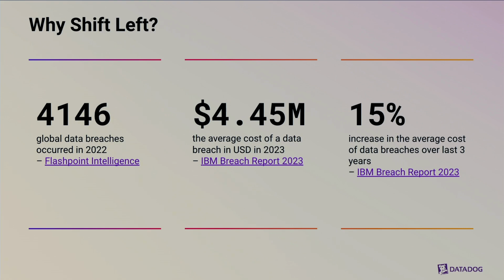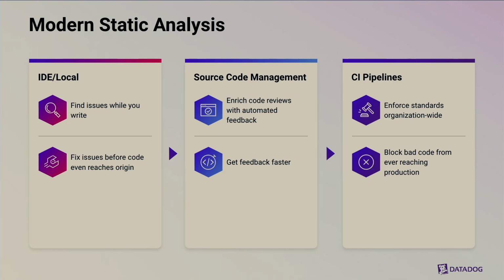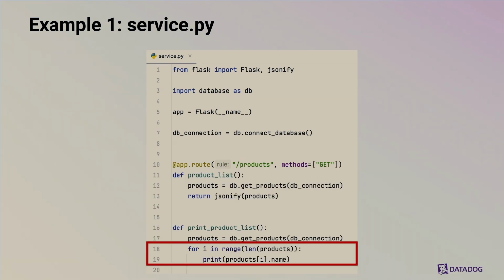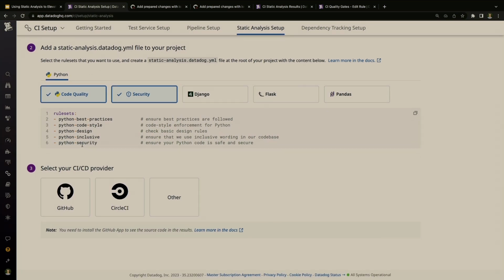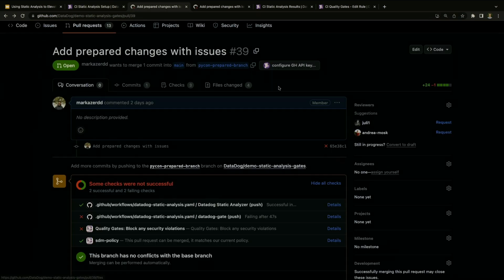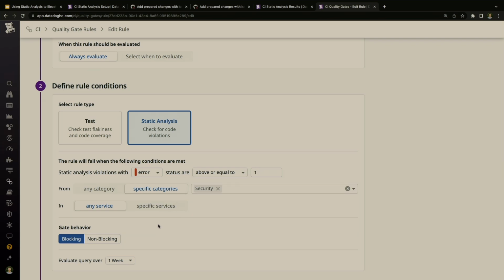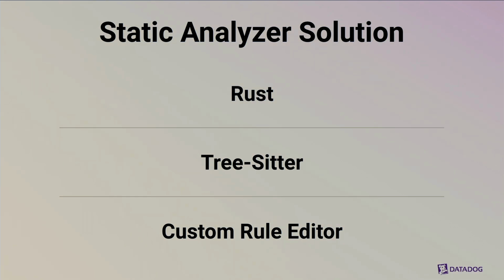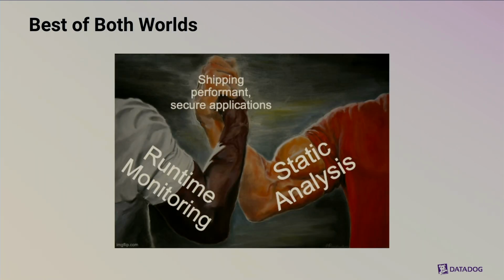Mark Azer: Using Static Analysis to Elevate Your Python Code @ PyCon Ireland 2023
Using Static Analysis to Elevate Your Python Code:
Static Analysis is a software testing method that checks your code for maintainability issues and security vulnerabilities without needing to execute your code. While Static Analysis tools have existed for some time, modern tools have adapted to better integrate with developers’ workflows. The goal is to help developers write higher quality, more secure code without disrupting their day-to-day workflows.

Since the advent of agile software development, a heavy emphasis has always been placed on delivery speed and quick iteration in order to maximize the new value being provided to end users through new features. However, going too fast can mean taking shortcuts that, in the best case, makes your code messy and difficult to understand, or in the worst case can open your organization to security risks.

Thus, Static Analysis is a critical tool to add to your organization’s workflow to minimize these issues without taking a major hit to developer productivity.

In this talk, we’ll cover:
- The importance of shifting left and catching issues earlier to save developers time later in the software development life cycle
- Overview of common issues and security vulnerabilities that can easily go missed in Python code (with examples)
- What Static Analysis and Software Composition Analysis are, and how they help you shift left when looking for issues
- How modern Static Analysis tools integrate with common developer tools (IDEs, Git Repos, CI) to be less disruptive while maintaining their impact